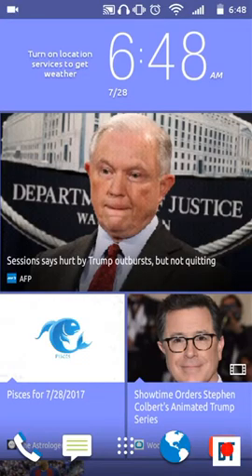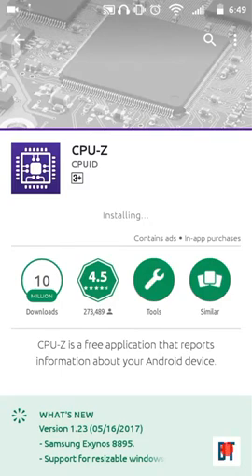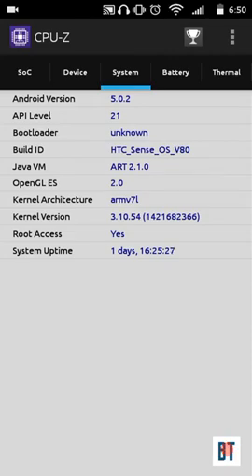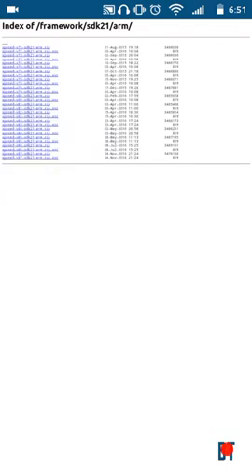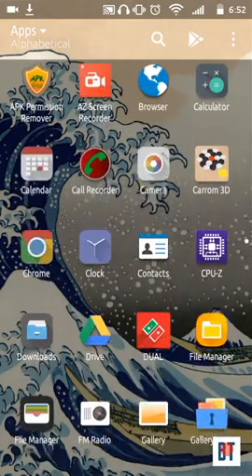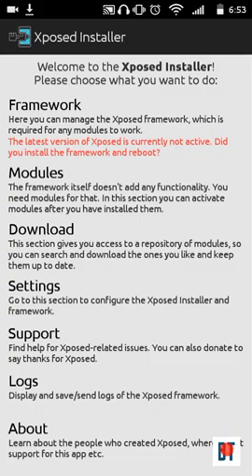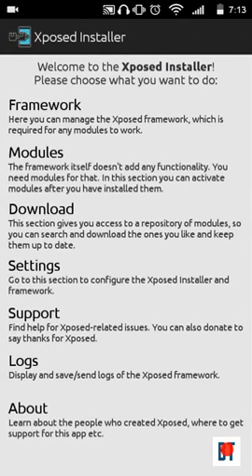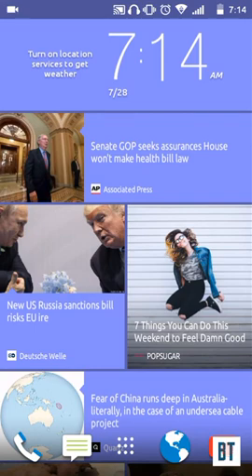Install Xposed [Any device arm,arm64,x86) ]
Extract this zip
 You will find: Gravity Box,A zip file for arm,sdk21 & also Xposed Installer.apk

Flash arm sdk21.zip if it matches you ,otherwise ignore it.Download as I showed.